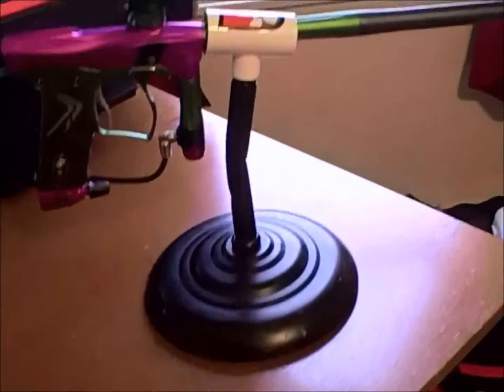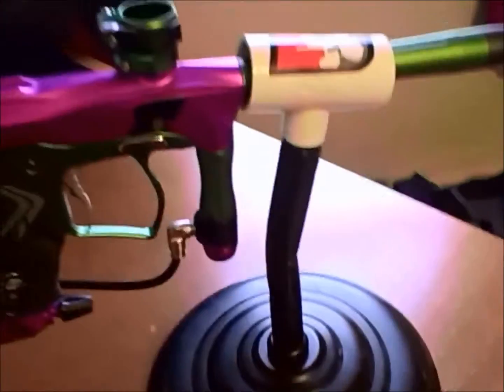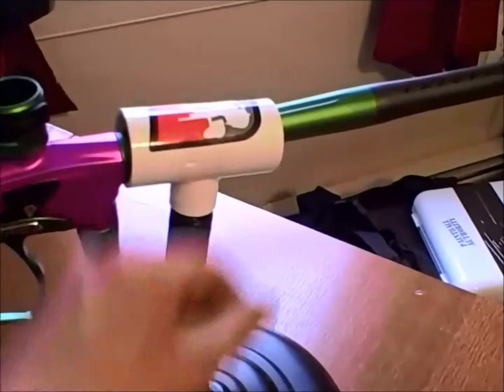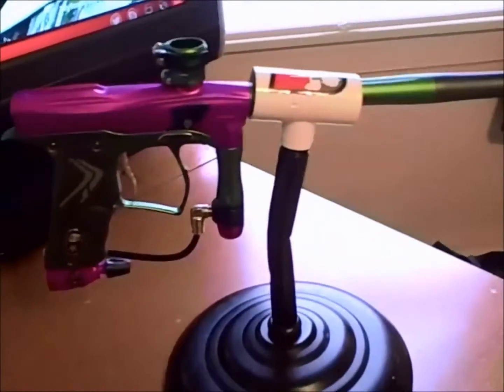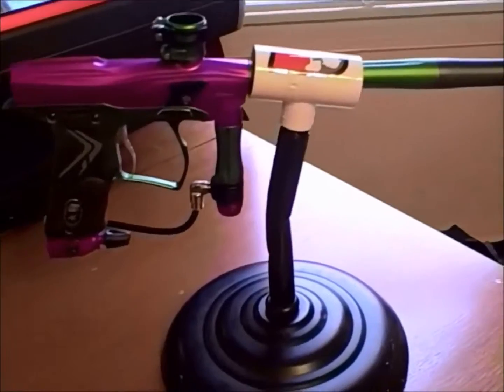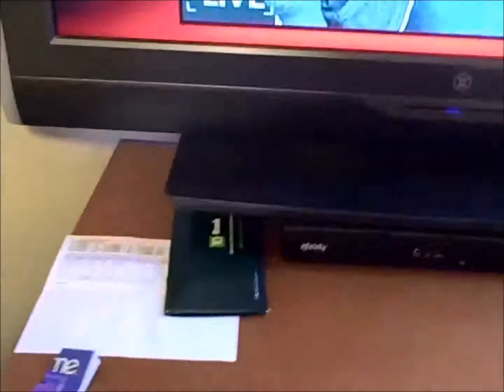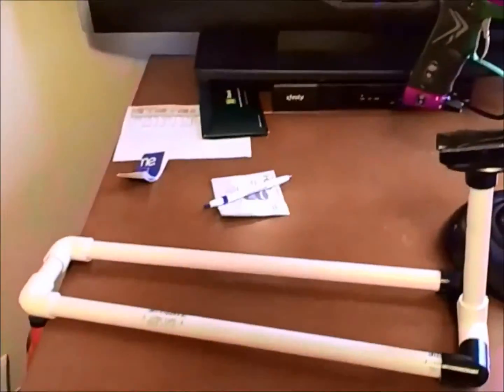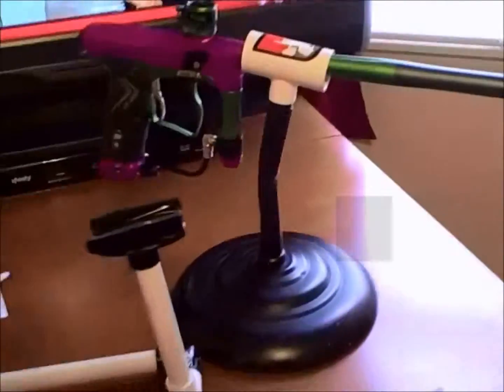Homemade paintball gun stand